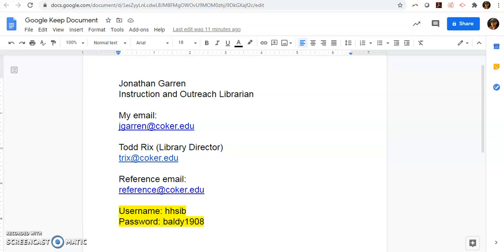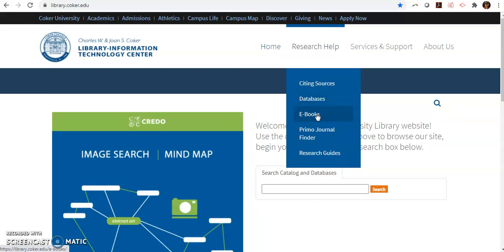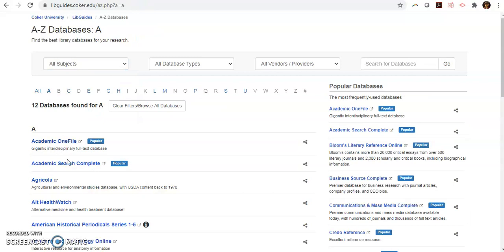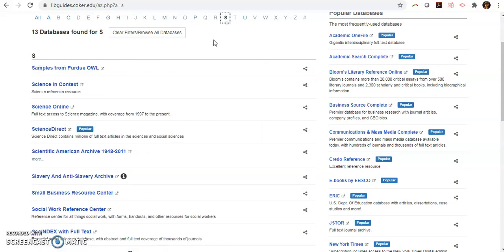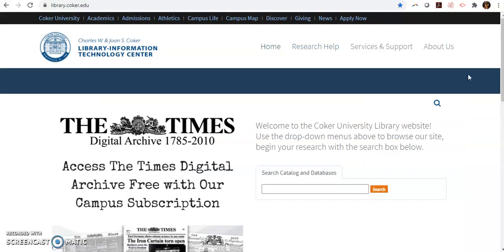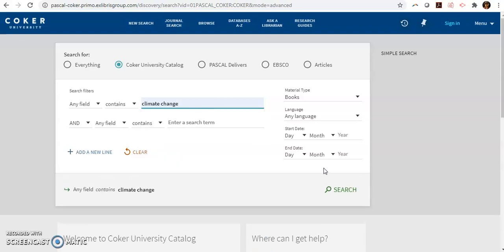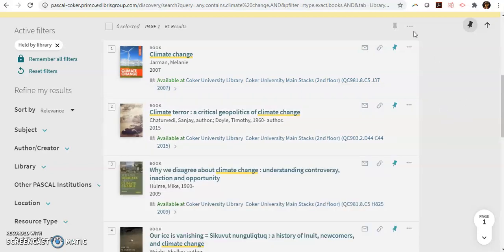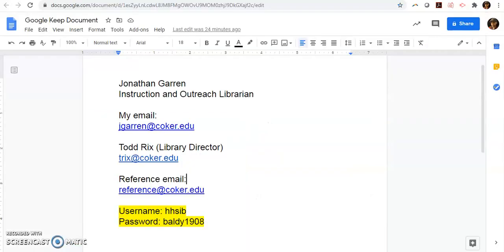Hartsville High IB Resource Intro